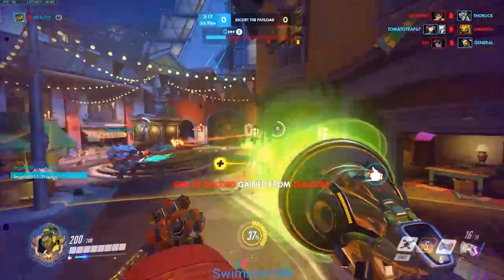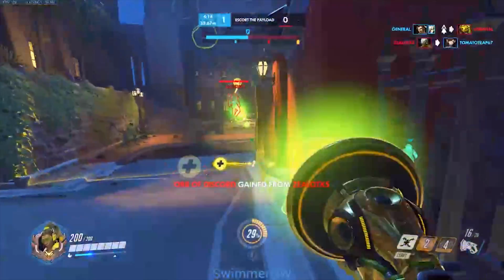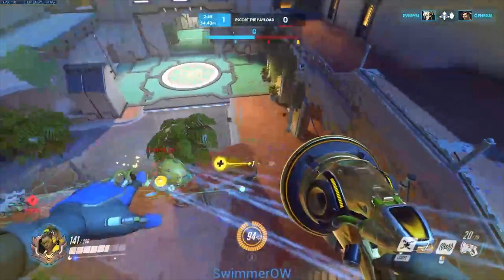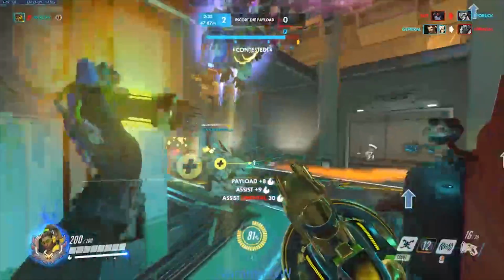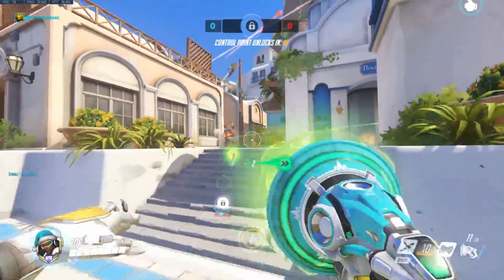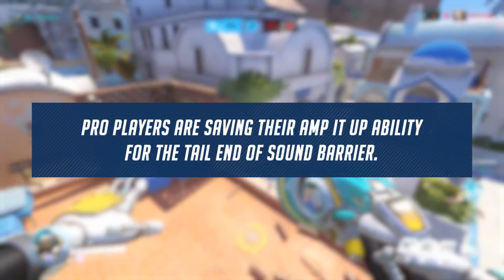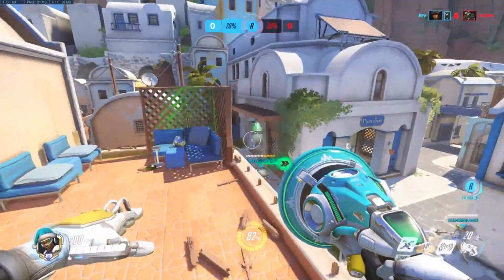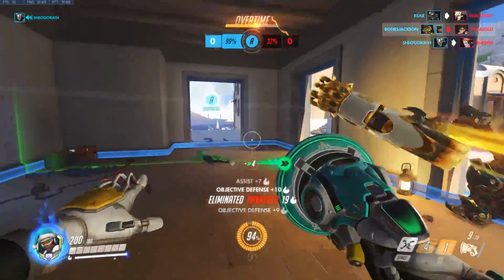7 OP Lucio Tricks Grandmasters ABUSE That You Don't - Overwatch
Overwatch 7 OP Lucio Tricks Grandmasters ABUSE That You Don't - Overwatch

✔ Video Credits:
● Produced By: Jeremy - Gaming Curios & Christopher "Disciple" Allen
● Written By: Jeremy - Gaming Curios & Biblestudy & Convertible
● Edited By: RiousX